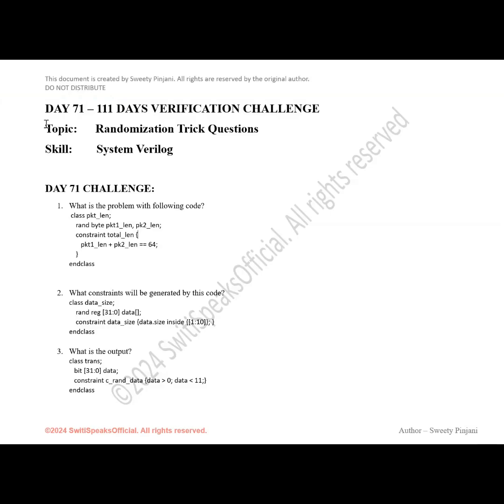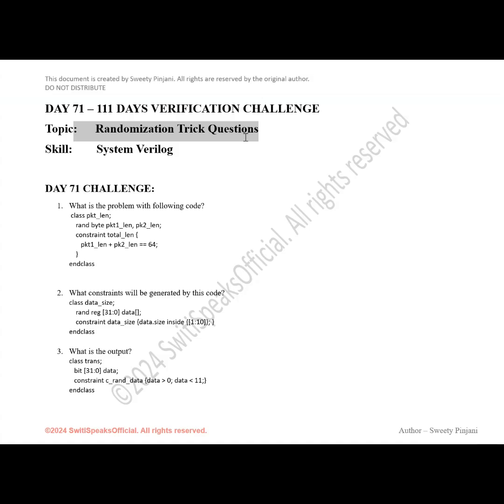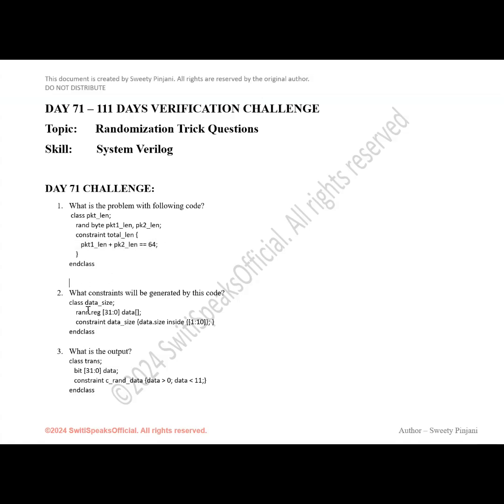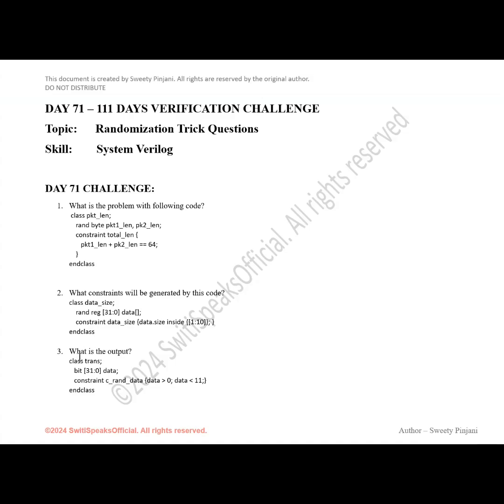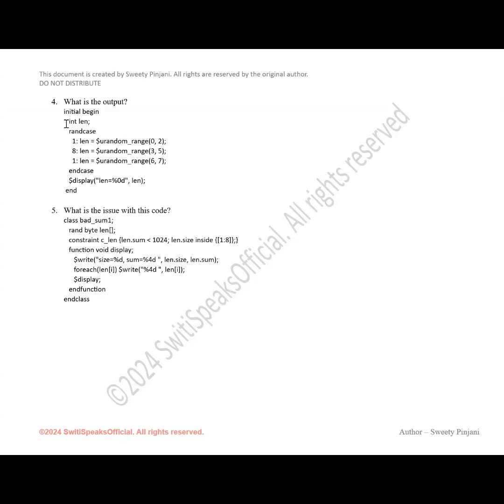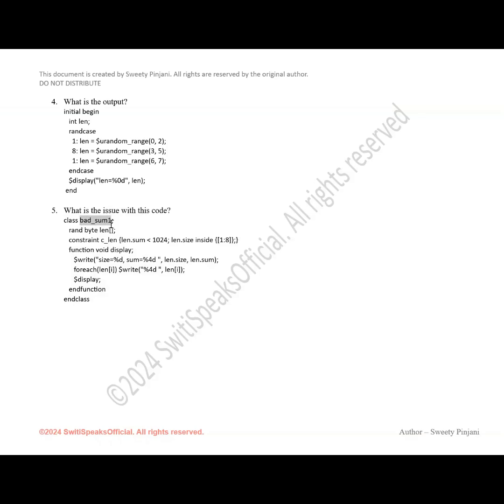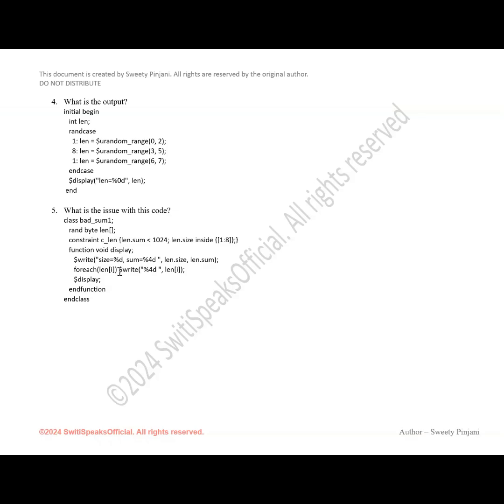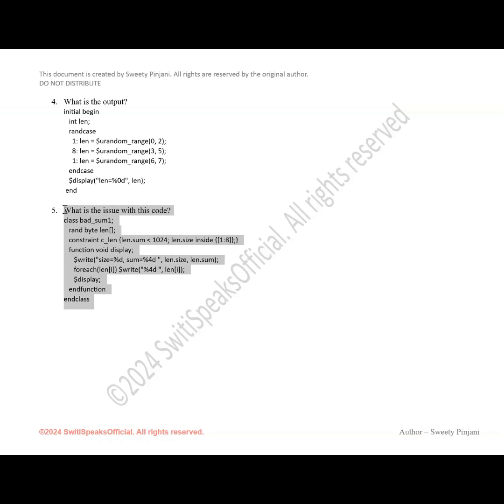Day71-Randomization Trick codes @SwitiSpeaksOfficial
Topic:      Randomization Trick Questions
Skill:        System Verilog